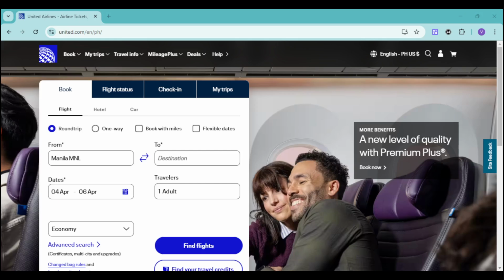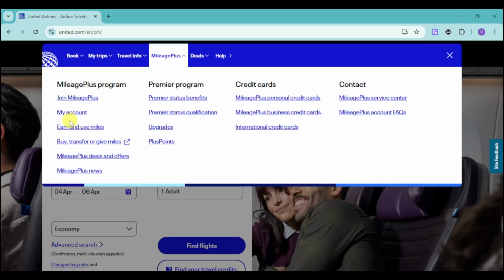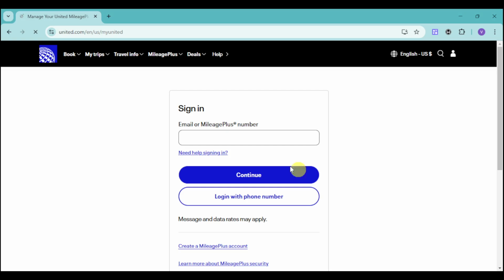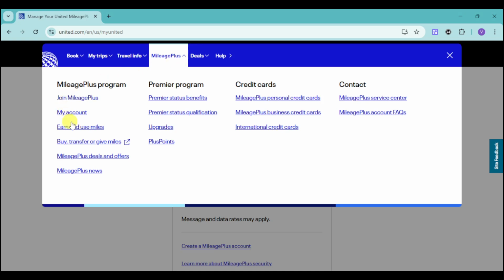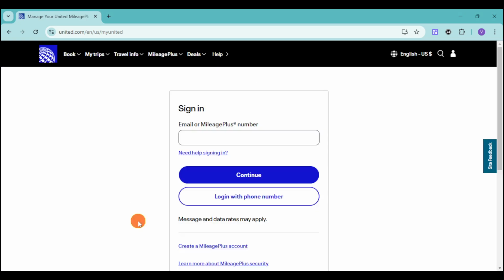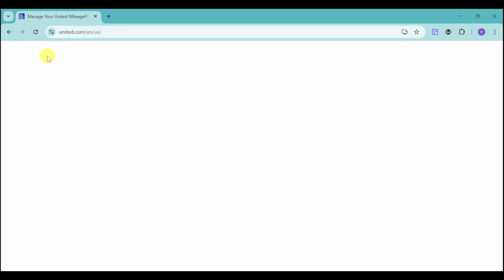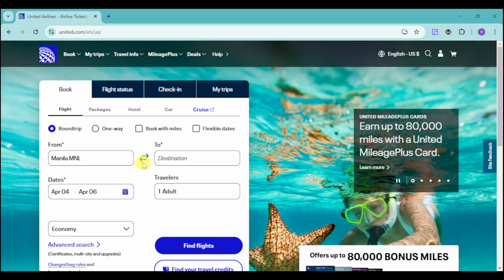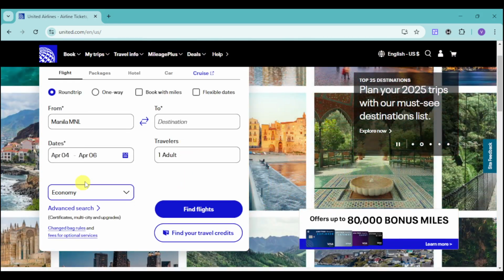How To Use United Airlines Miles (Full Guide)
"Want to redeem United Airlines miles? Learn the best ways to use them for flights and upgrades!

 0:00 Introduction
 0:07 Start